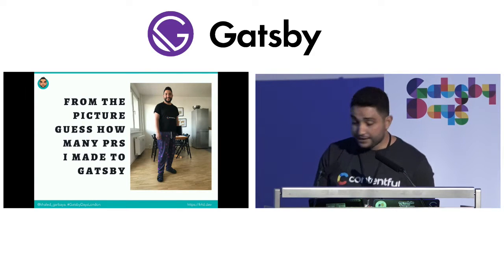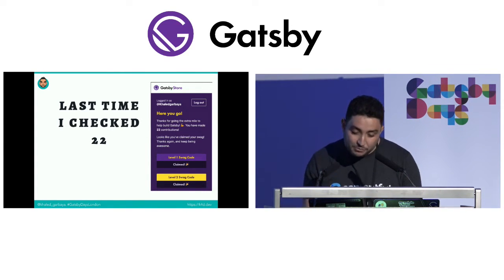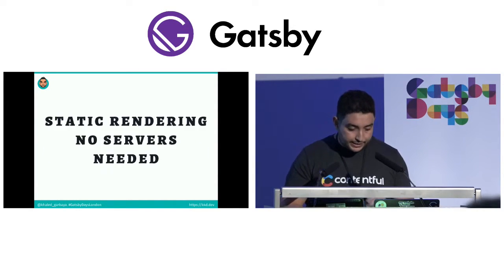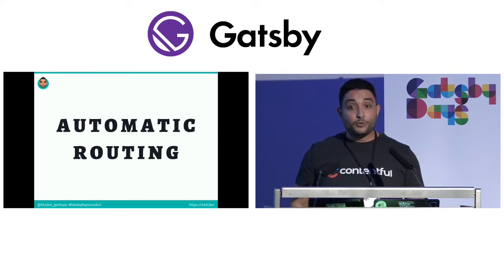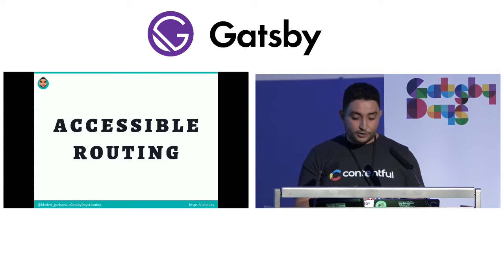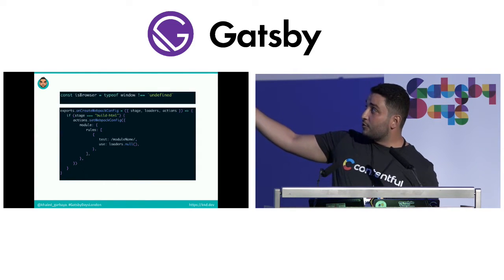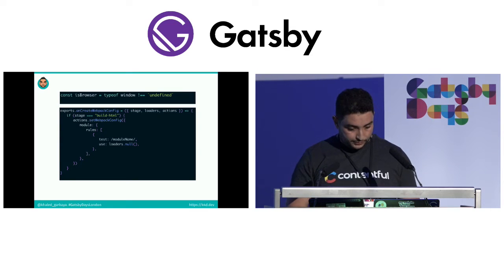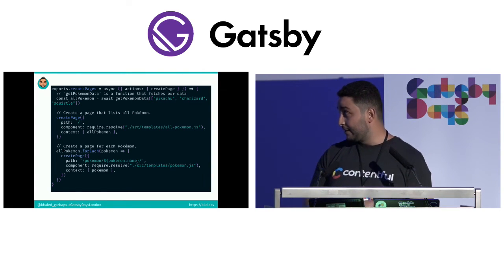Gatsby as a Create React App Replacement - Khaled Garbaya - Gatsby Days London 2019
GatsbyJS and create-react-app are similar in that can help you set up an application and removes much of the configuration headache; however, Gatsby offers more. In this talk we'll consider some reasons why Gatsby could be a CRA replacement.

Khaled Garbaya is a software engineer, a teacher, and an active open sorcerer. He's a long-time contributor to Gatsbyjs and been working with it since pre v1 version. He runs the JAMstack Berlin meetup and a weekly digest newsletter about JAMstack over